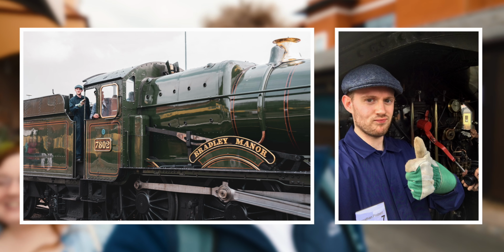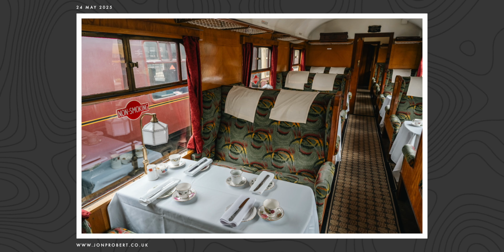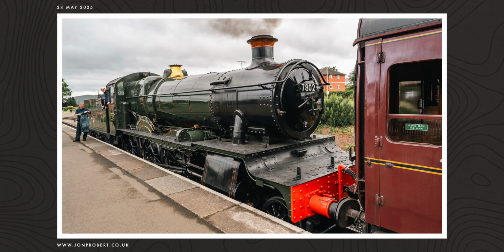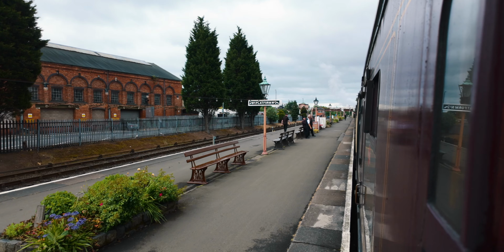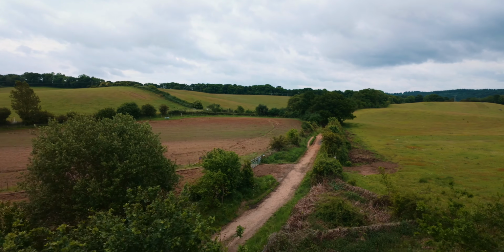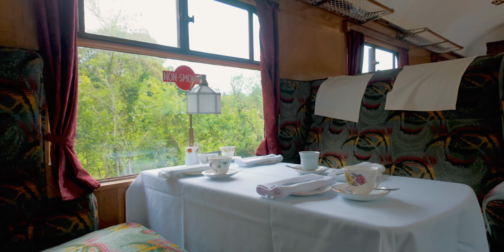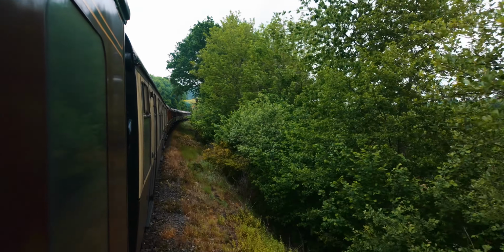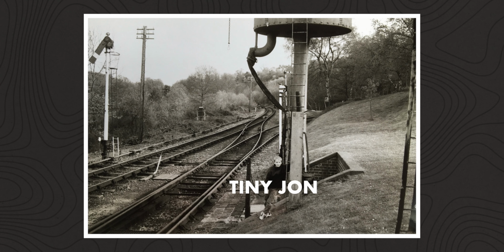Breakfast and Photography on the Severn Valley Railway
24th May 2025 - A trip on the Severn Valley Railway with breakfast and photos. This heritage railway is great for photography and a general great day out steeped 1940s nostalgia.

All photos done using a Nikon Z7ii with 24-70mm f/2.8 S.
Video mostly using DJI Osmo Pocket 3